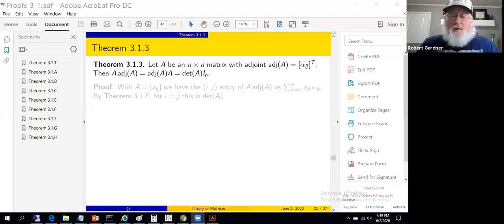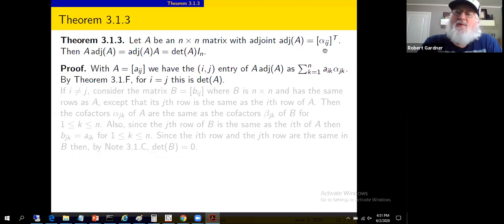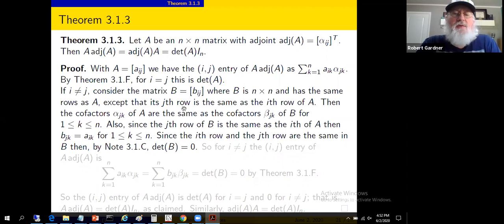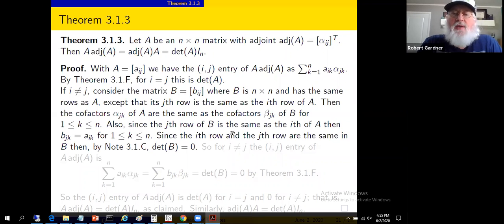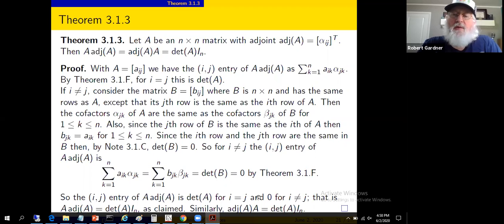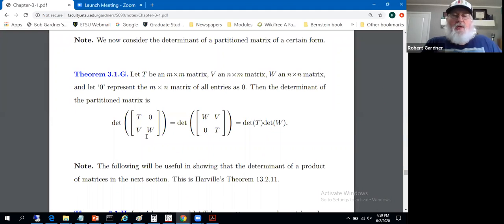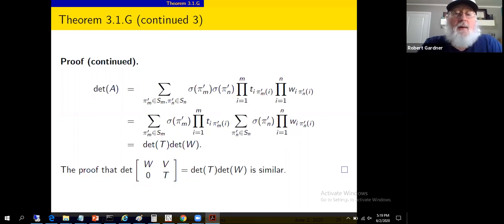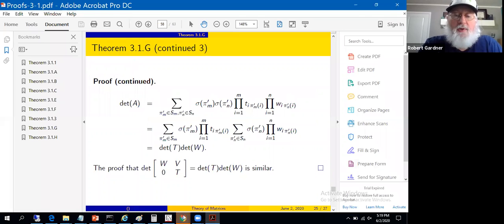Theory of Matrices, Section 3.1 (Part 5)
Theory of Matrices, Section 3.1: Basic Definitions and Notation (Part 5).